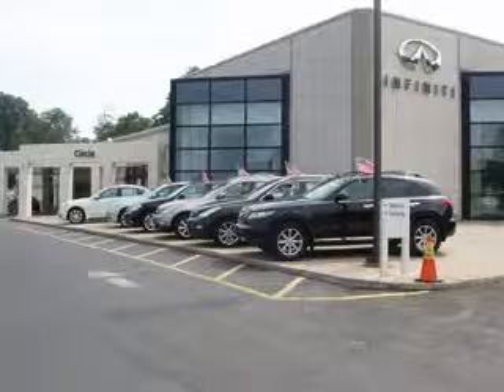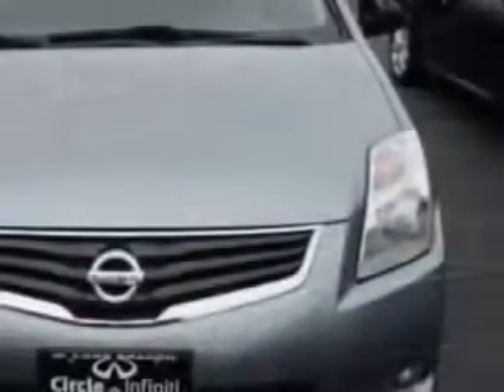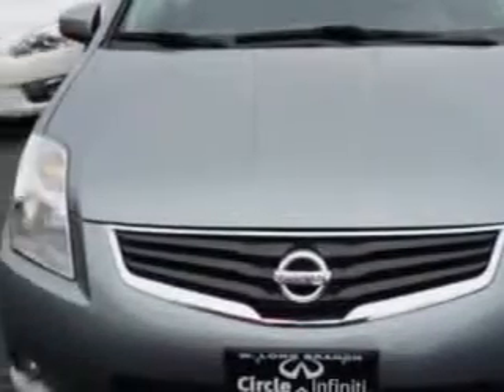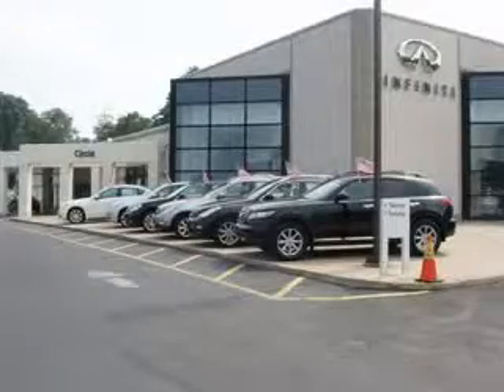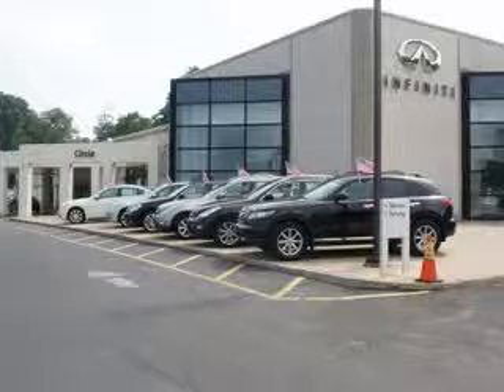2011 Nissan Sentra Circle Infiniti West Long Branch, NJ 07764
Nissan Sentra Check out this Magnetic Gray Nissan Sentra 4 Dr Sedan, equipped with a 4 Cylinder engine and an automatic transmission. Enjoy an exceptional 34 miles to the gallon on this great car with features like Windows, Rear Defogger, Windows, Lockout Button, Windows, Front Wipers: Variable Intermittent, Power Windows: With Safety Reverse, Suspension, Front Spring Type: Coil Springs, One-Touch Windows: 1, Daytime Running Lights, Rear Seats, Rear Heat: Vents, Seats, Front Seat Type: Bucket, Front Suspension Type: Macpherson Struts, Rear Spoiler, Vanity Mirrors, Dual, Tail And Brake Lights, LED Rear Center Brakelight, Security, Anti-Theft Alarm System With Engine Immobilizer, Front Fog Lights, Seatbelts, Seatbelt Pretensioners: Front, Tachometer, Rear Spoiler Color, Body-Color, Phone Wireless Data Link, Bluetooth, Seatbelts, Emergency Locking Retractors: Front And Rear, and much more. Enjoy the drive and have peace of mind in this Nissan Sentra. See us at Circle Infiniti today!
MILES: 37,862
VIN:3N1AB6AP5BL644776

Circle Infiniti
301 Highway 36
West Long Branch, New Jersey 07764